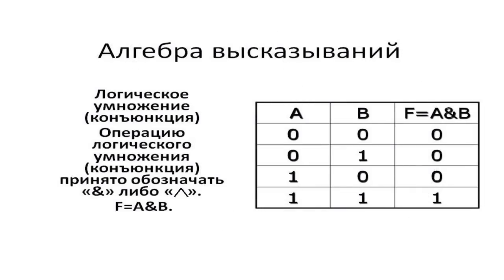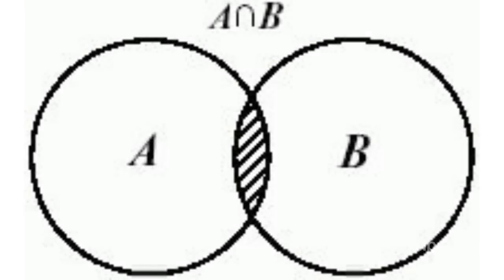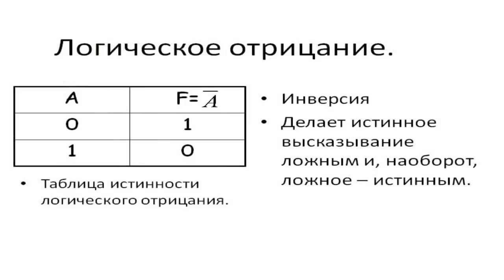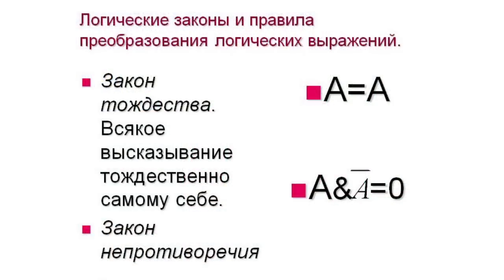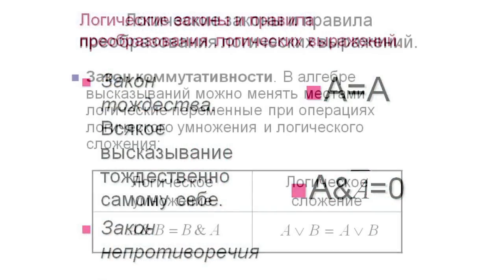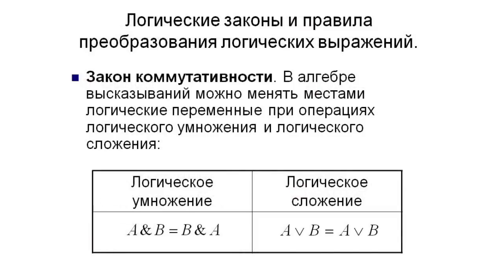Principles of Boolean Algebra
Principles of Boolean AlgebraAlgebra of logic is a mathematical device used to record, calculat, simplify, and transform logical propositions. Algebra of logic was developed by George Boole and therefore was named Boolean algebra. It started as a speculative science, accessible only to a narrow circle of scientists. That was until Englishman George Boole bet in the nineteenth century he would create a science completely detached from reality and without any practical application. He turned mathematical logic into algebra of propositions. Boolean algebra is the algebra of two values - true and false. For example, the statement "6 is an even number" is true, and the statement "The Neva flows into the Caspian Sea" is false.  These 2 elements - true and false - are called constants and they are assigned, respectively, logical 1 and logical 0. In the algebra of logic, propositions can be combined to give new propositions. These new propositions are called functions of the initial propositions of the logical variables A, B, C, each of which can take 0 or 1.Depending on the values of variables and operations, a function can be either 1, or 0. The values of functions are determined by the truth table of this function.  A truth table is a table used to establish a correspondence between all possible configurations of logical variables in a logical function and the values of these functions. All possible logical functions of variables can be formed with the help of 3 main operations:Logical disjunctionLogical conjunction and negationLogical disjunction is an operation also known as OR. The function is true if at least 1 operand is true. OR corresponds to the mathematical operation of union of sets. Logical conjunction is an operation also known as AND. The function is true if both operands are true. It corresponds to the mathematical operation of intersection of  sets. Negation is an operation also known as logical complement. The function is true if the variable is false or vice versa. Of course, like any other science, Boolean algebra has many laws, axioms, rules, etc. But I can safely say that all the computer technology is based on logical constants 1 and 0 and logical operations AND, OR, NOT. Boole made a scientific revolution, and he didn't even know about it. The new concept of logic that he introduced were later used as a basis for the data processors construction. History has shown that Boole lost the bet. It was Boolean algebra, unlike other types of logic, that was most widely applied in engineering.